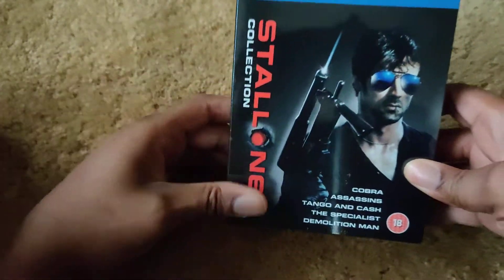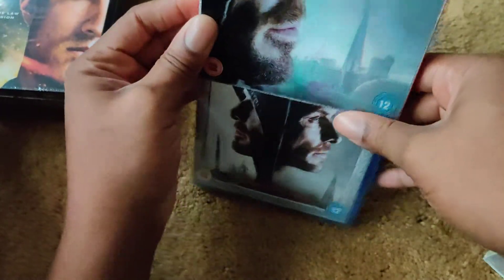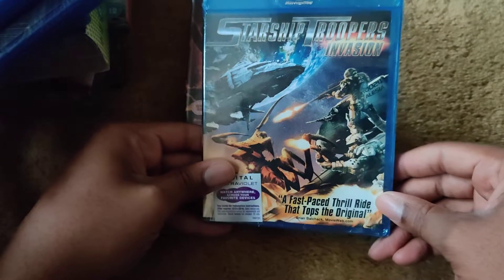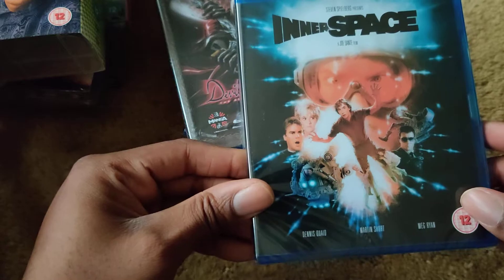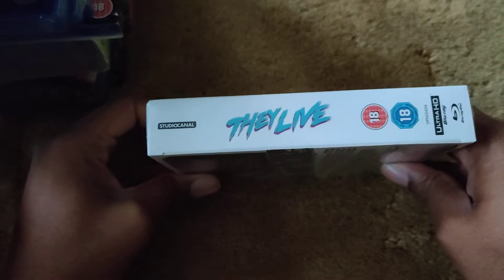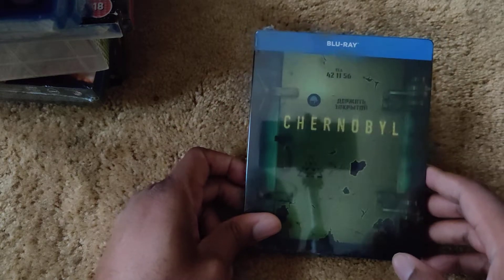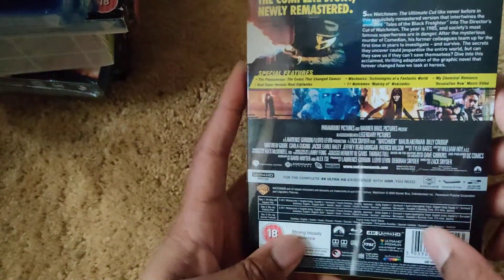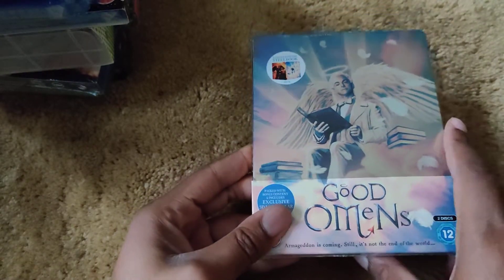Final haul Video for 2019